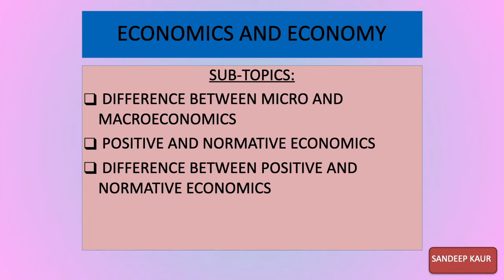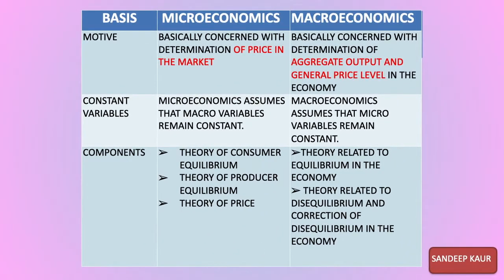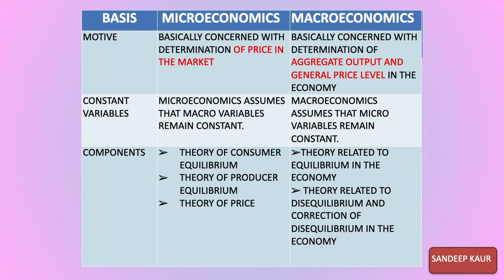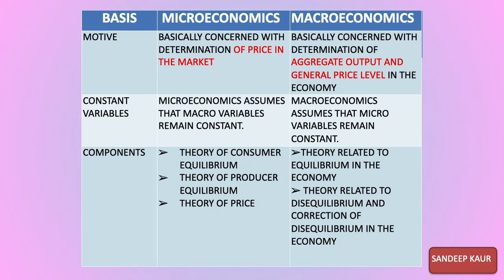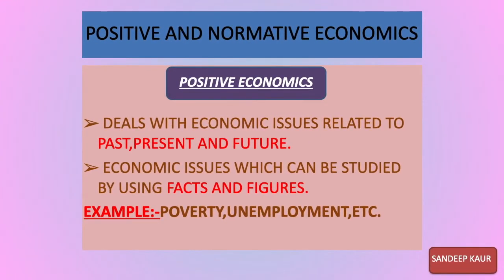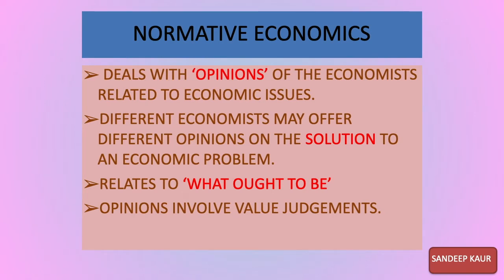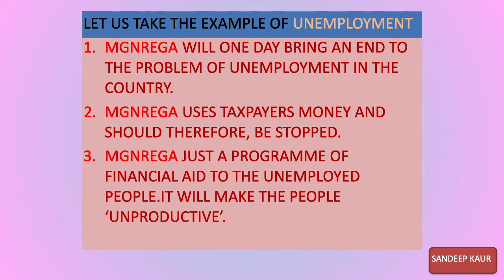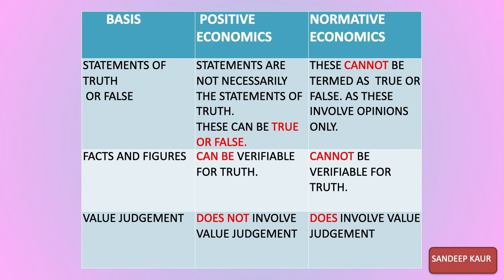GRADE XI | ECONOMICS (BASICS OF ECONOMICS PART-2) | MS. SANDEEP KAUR